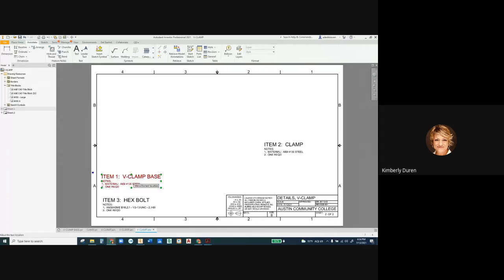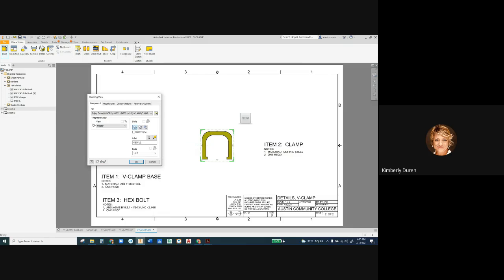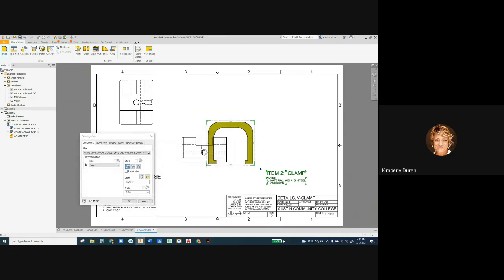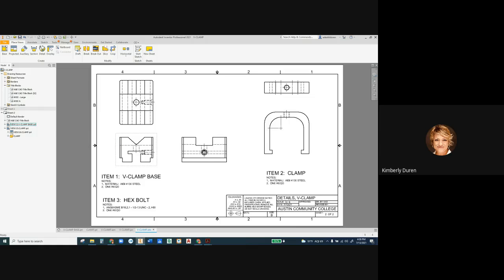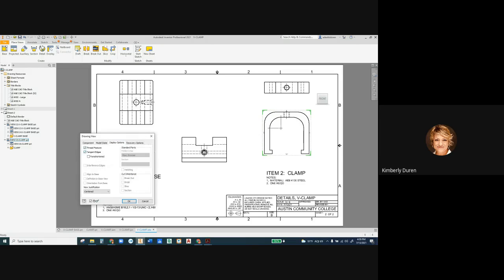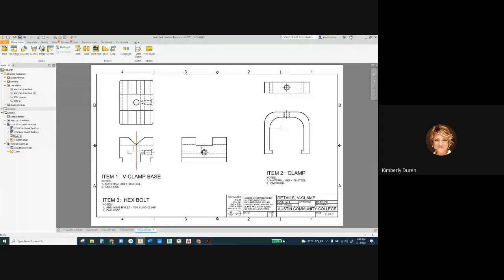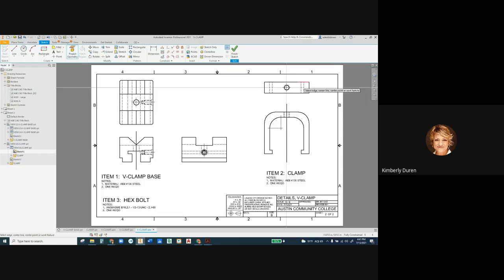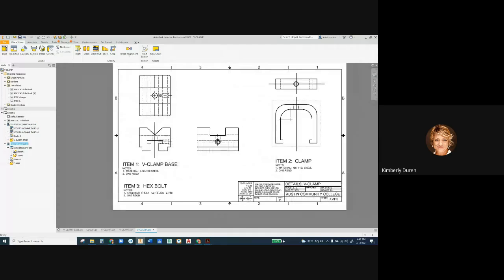DFTG 1433 001 7 13 21 V CLAMP DRAWING VIEWS AUTOMATED CENTERLINES SYMMETRY SYMBOLS VIDEO 8